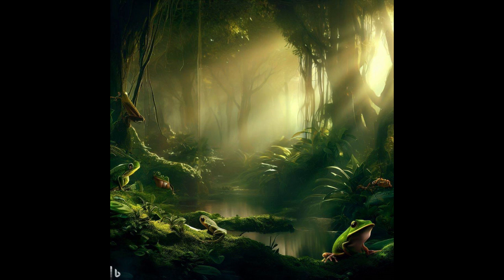JFK living Environment Study Guide (JLESG) NORMAL VERSION